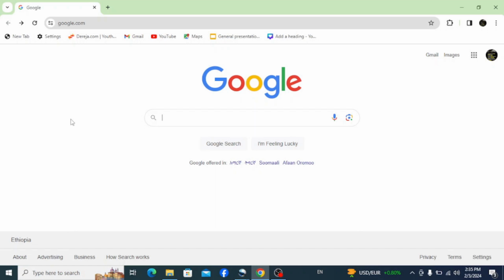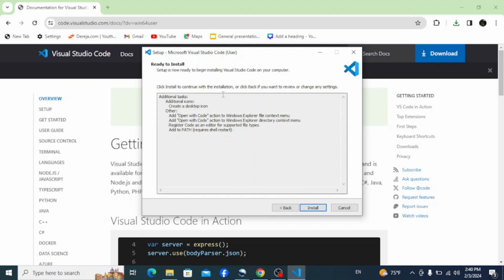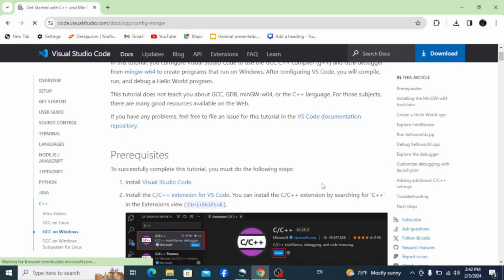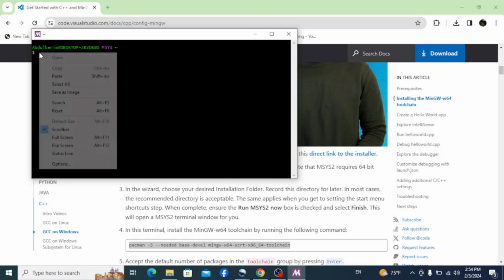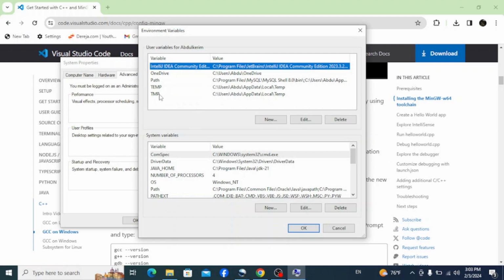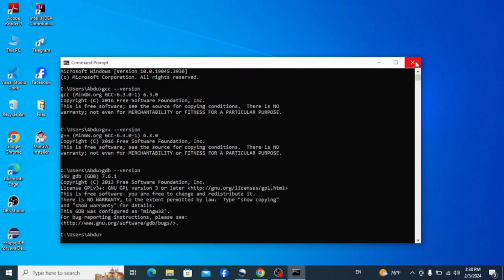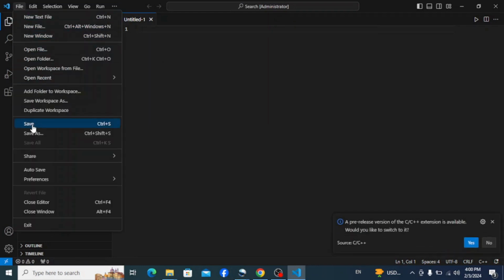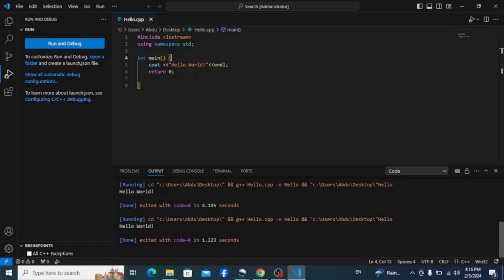Set up C++ in Visual Studio Code | VS Code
How to set up C++ with Visual Studio Code (vscode).

Steps to setup minGW in windows:
1. Install MSYS2 using the link provided by microsoft

3. Hit Enter for default selection, then type Y and hit Enter to proceed with the installation.

4. In your search bar, look for edit Environment Variables and open the setting. In the window bottom right, click Environment Variables. Click on Path in your list of User Variables. Click edit, new, add the following:

C:\msys64\ucrt64\bin

5. In your seach bar, look for Command Prompt and open it. Type in gcc --version, g++ --version, and gdb -- version. You should see minGW setup correctly.

Open vscode, and in extensions, look for C/C++ Extension Pack and install it. Then, create a new text file. Name it whatever you want, but be sure to include the .cpp extension.

Ex) Create a file named test.cpp and add some starter code. (include iostream, using namespace std, int main() ... cout "Hello World!")

On the top right, click on the play button to run your program. Select Run C/C++ File. You should now see your output display in the built-in terminal of VS Code!

And, there you have it! How to setup C++ for Visual Studio Code!